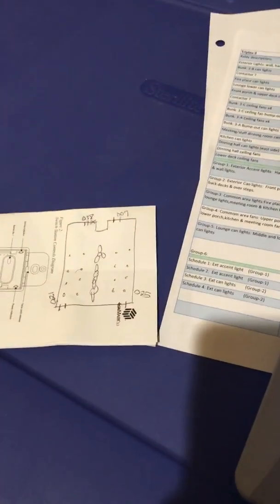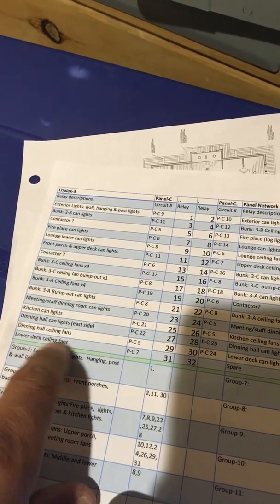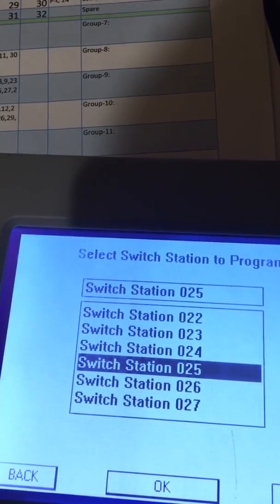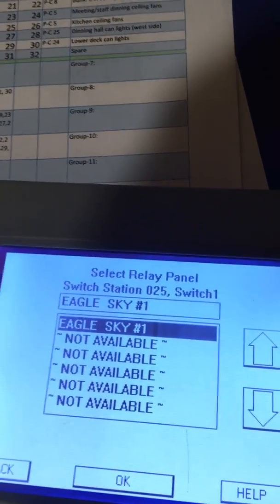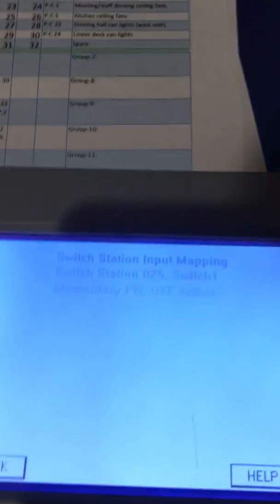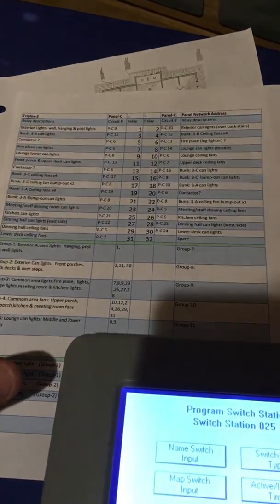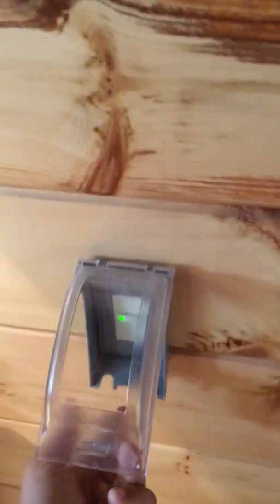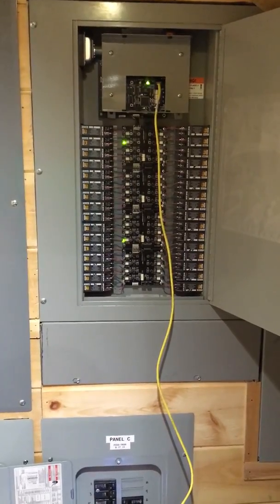ESO Hubbell LX network lighting: switch station programming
As always if you have any negative comments please leave your home address so I can address them with you in person.